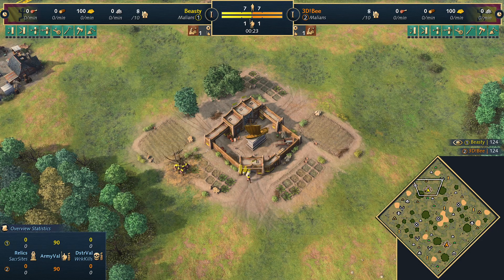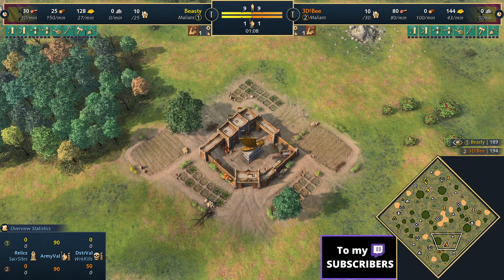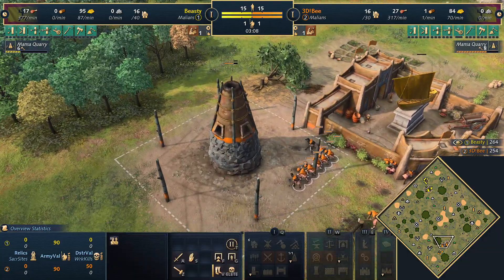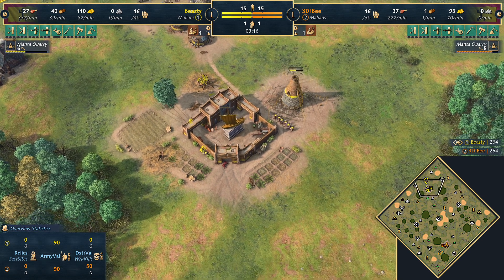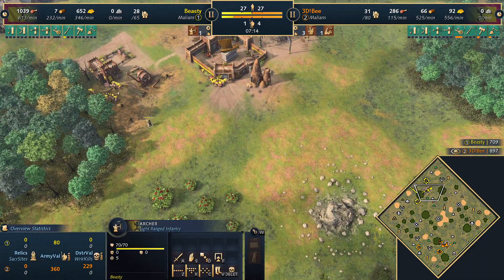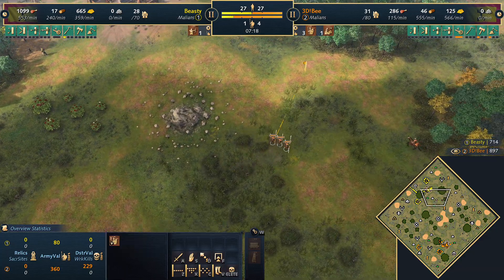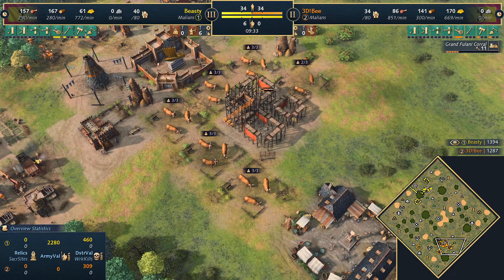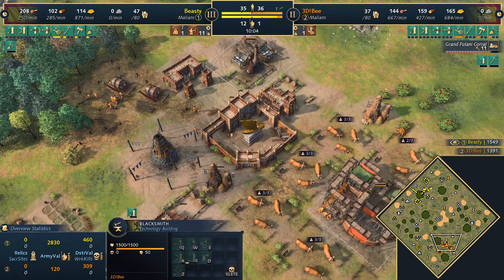Beastyqt Gets BEEF In Age Of Empires 4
Welcome to this age of empires 4 casted game and today we see beastyqt vs 3d!bee on dry arabia. This match is an age of empires 4 Malians mirror in which we see how small differences in strategies can lead to a big difference in outcomes of age of empires 4 matches.

If you would like to support me as a content creator ➤
🔵 FREE Twitch Sub to support your favourite creator if you have Amazon Prime ➤